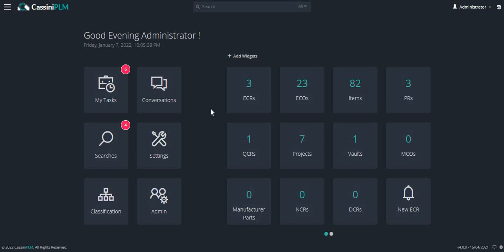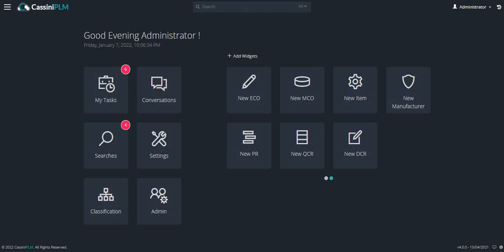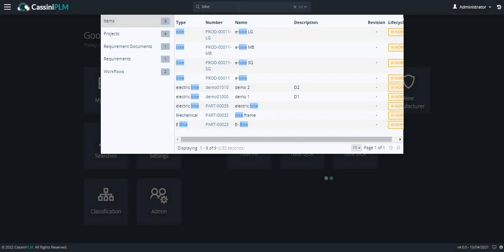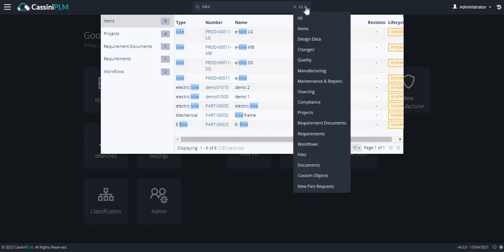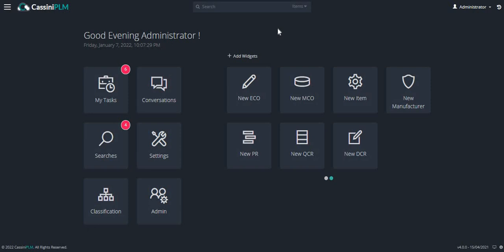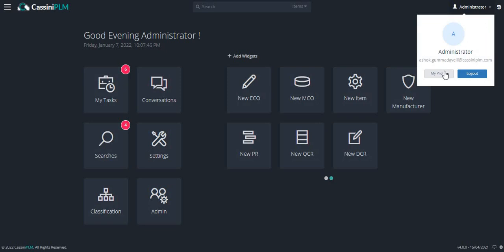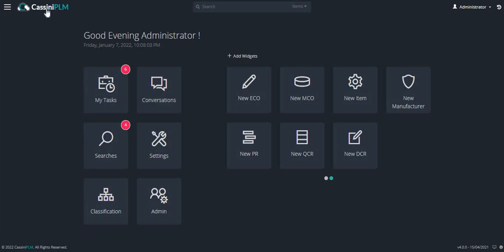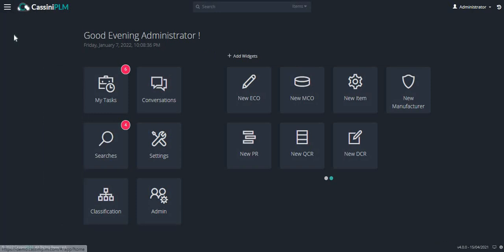1.1 Homepage exploration in Altair-Cassini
In this video, we will explore the homepage of Altair-Cassini